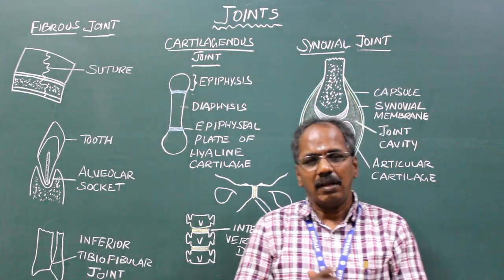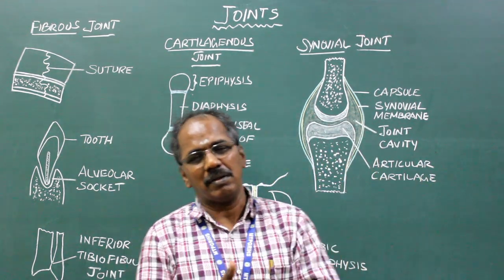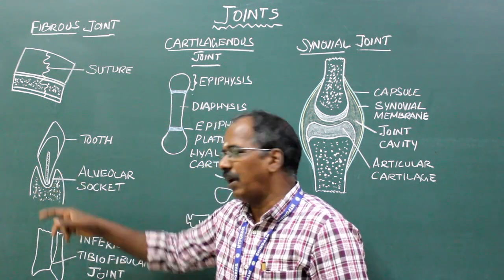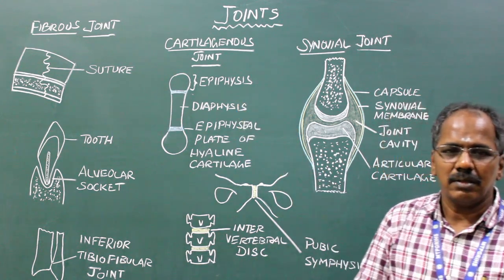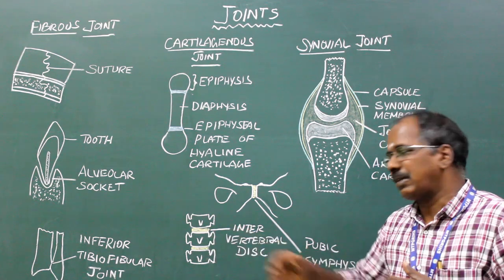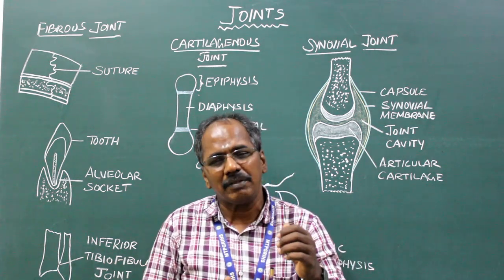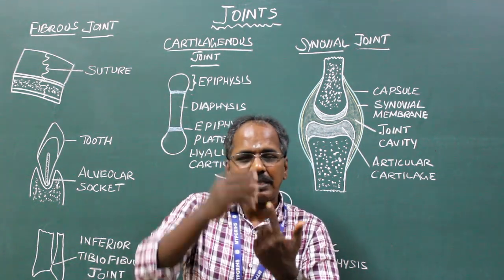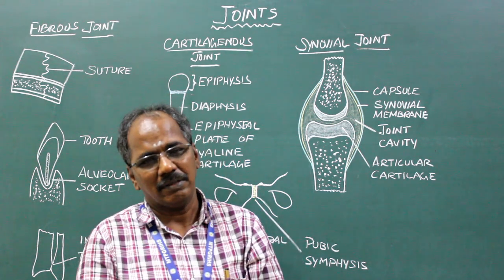Classification of Joints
Classification of Joints: Definition,  Types of joints - Fibrous, Cartilagenous & Synovial joints with Examples.